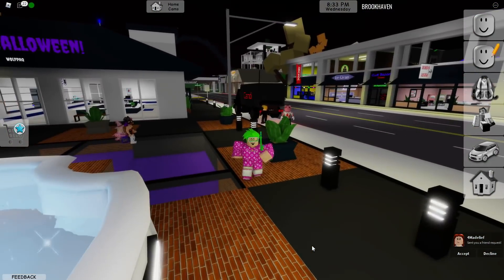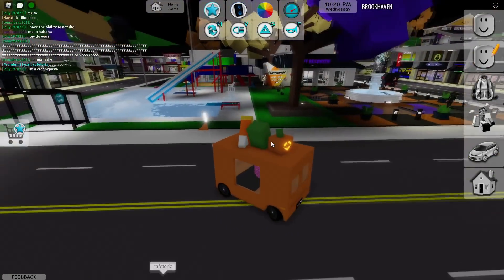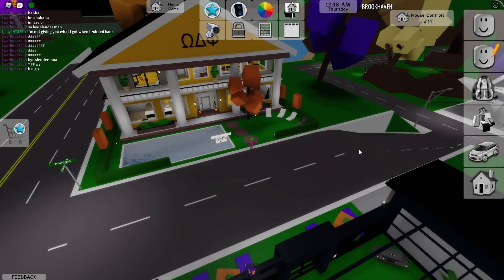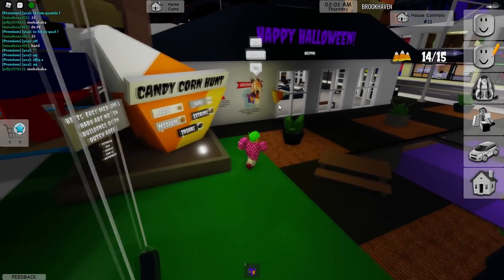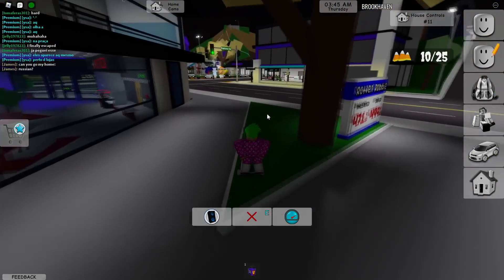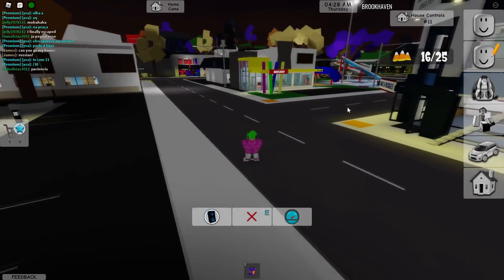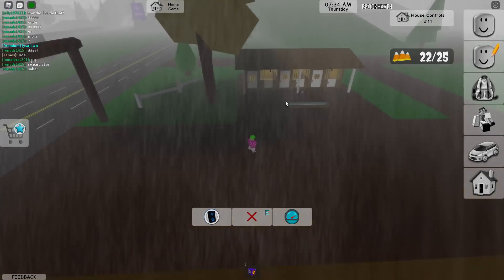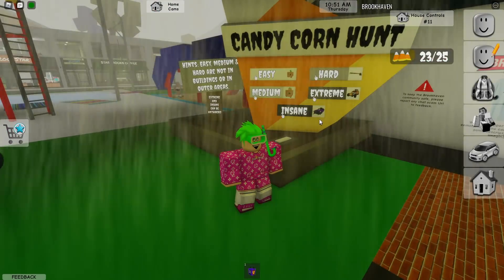HALLOWEEN UPDATE IN BROOKHAVEN! (Roblox)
I checked out the new Halloween Update in Brookhaven RP on Roblox :D